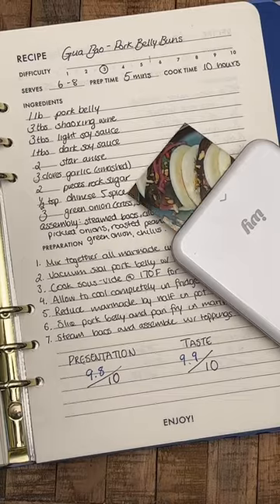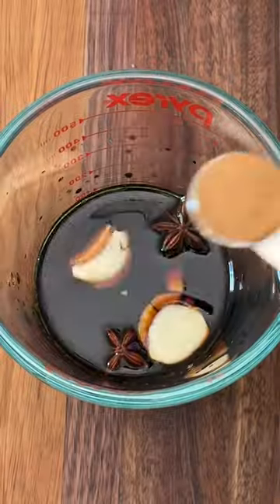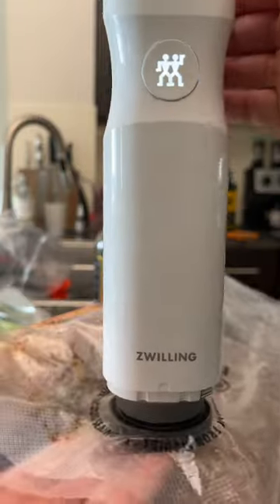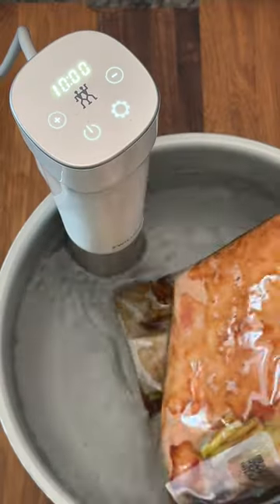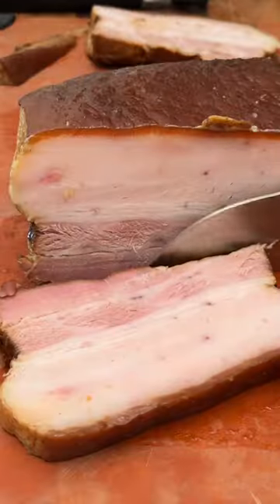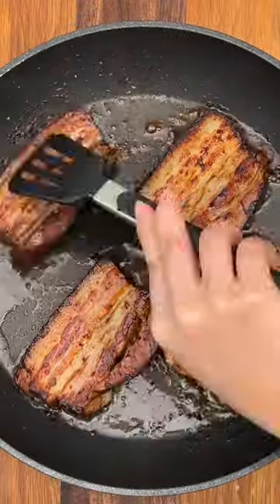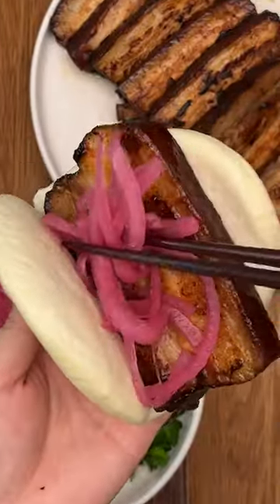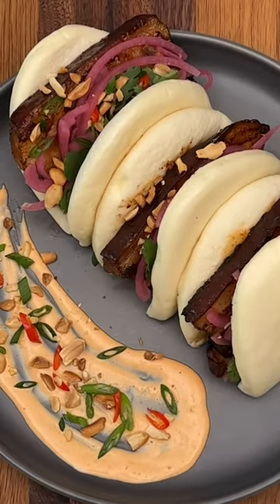Sous-Vide Braised Pork Belly Bao Bun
Vivian (TikTok: @viviank.h) tells the tastiest way to make braised pork belly and you have to try this. Although it takes a while, you will realize it was totally worth the wait when you relish every bite of this.

•  Marinade:
• 3tbs shaoxing wine
• 3tbs light soy sauce
• 1tbs dark soy sauce
• 2 star anise
• 3 garlic cloves
• 2 pieces rock sugar
• 1/2tsp chinese 5 spice
• 3 green onions

1. Vacuum Seal the pork belly with the marinade and Sous-Vide at 170F for 10 hours.

2. Once done, strain the marinade and allow meat to fully cool before slicing.

3. Sear slices over med-high heat, drizzling the reserved marinade on both sides.

4. Serve in steamed bao buns, topped with pickled onions, green onions, cilantro, and roasted peanuts.

Optional side: Spicy mayo.